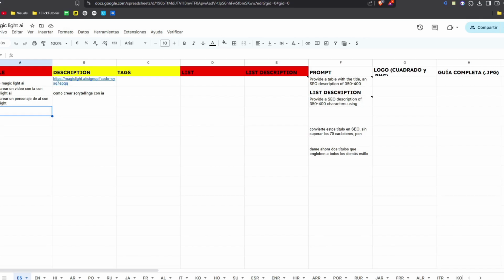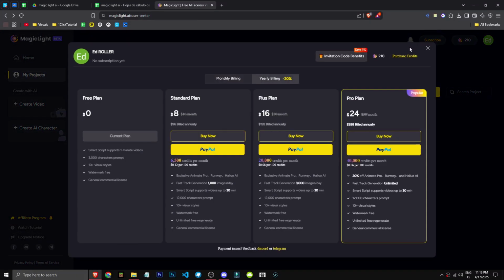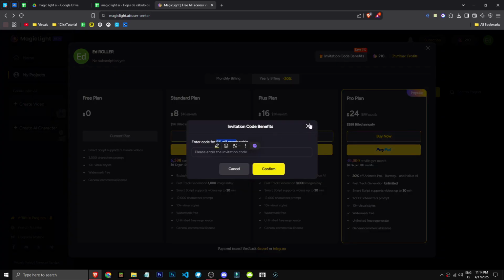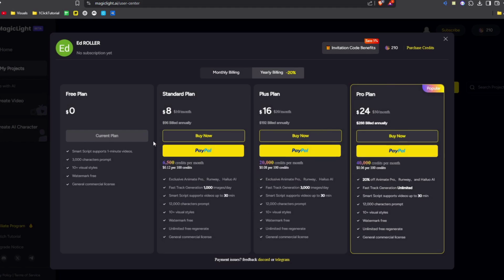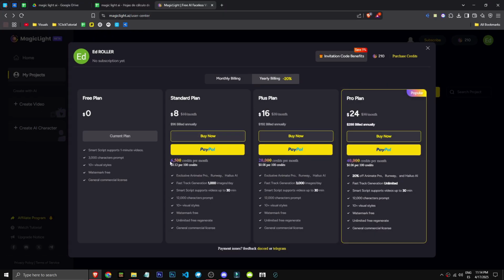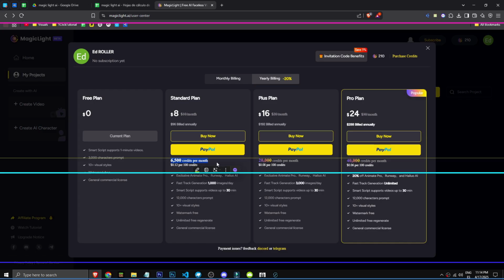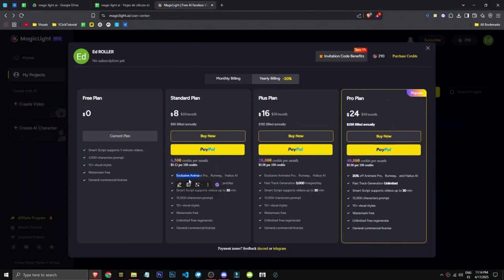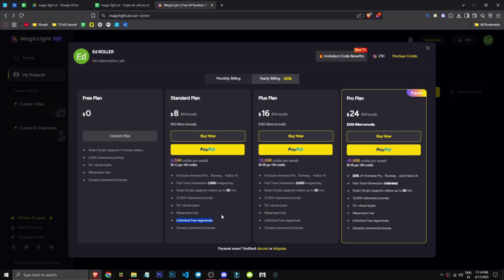MAGIC LIGHT AI PLANS and PRICES: discover its BENEFITS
Explore Magic Light AI plans and pricing and find the best option for your projects. Discover all its advantages.